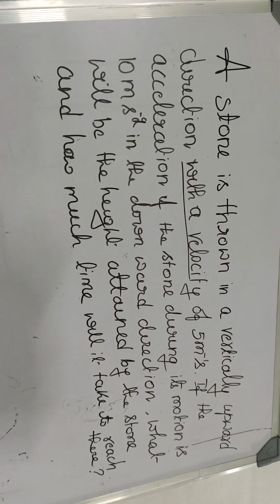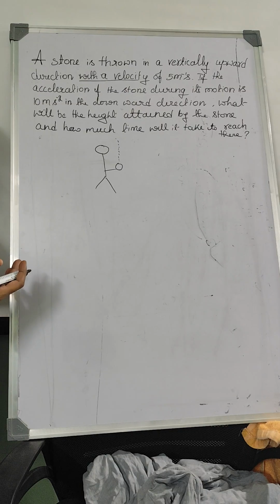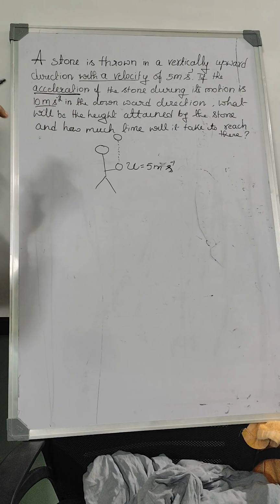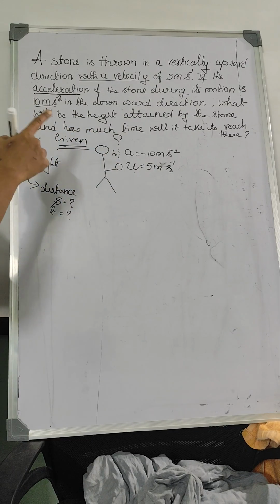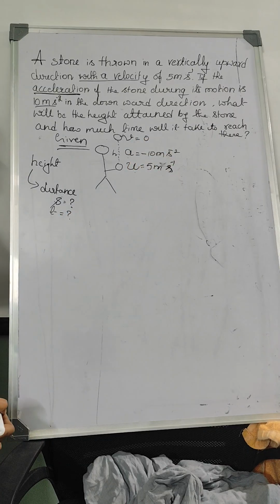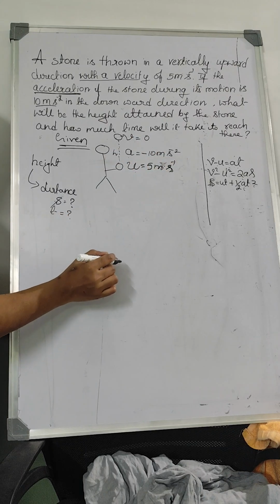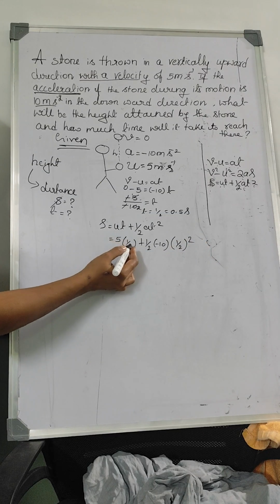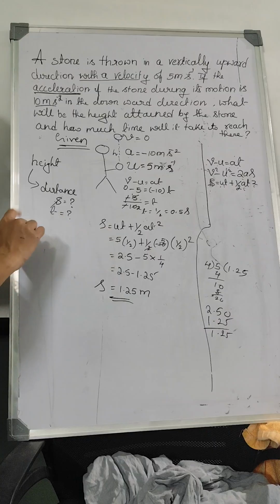A stone is thrown vertically upward direction with a velocity of 5m/s. If the acceleration of the s